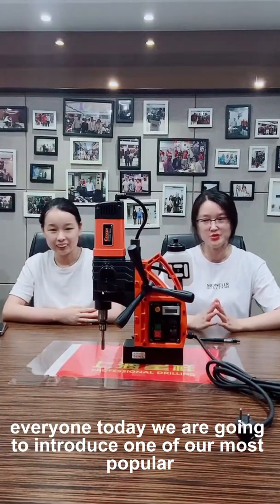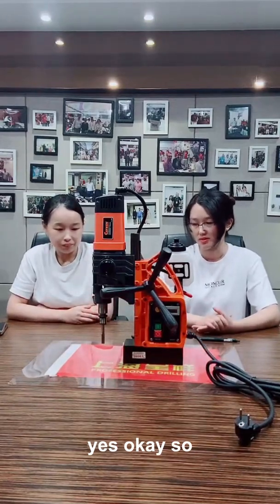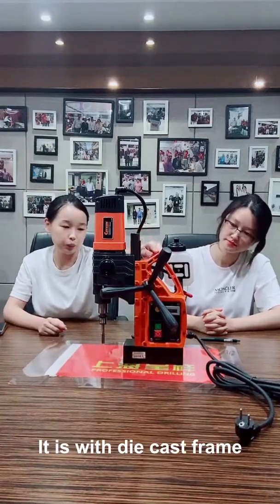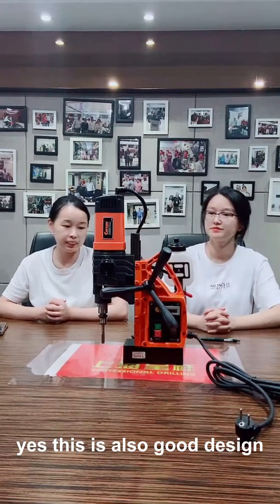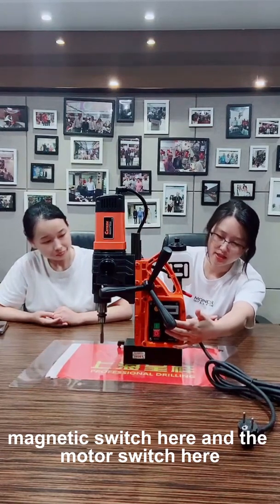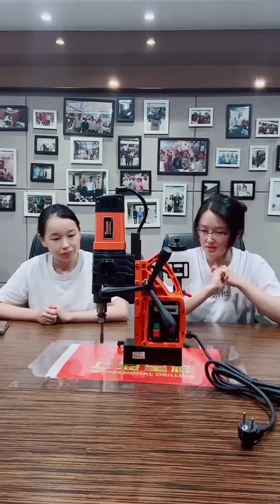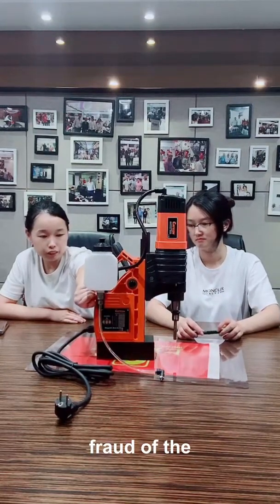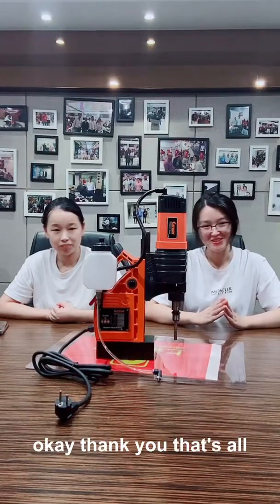Cayken live stream - introduction of KCY-36/2WDO magnetic drill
Introduction of KCY-36/2WDO magnetic drill